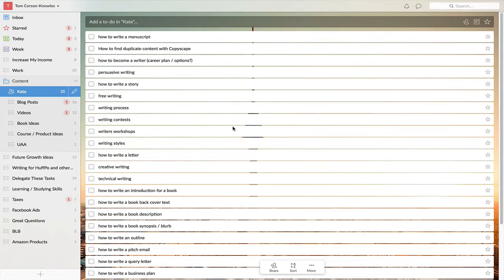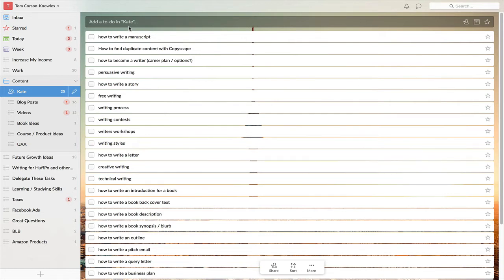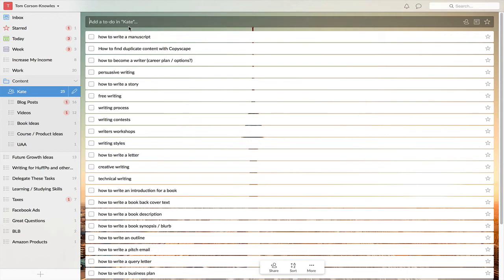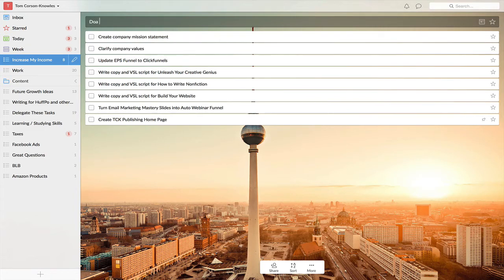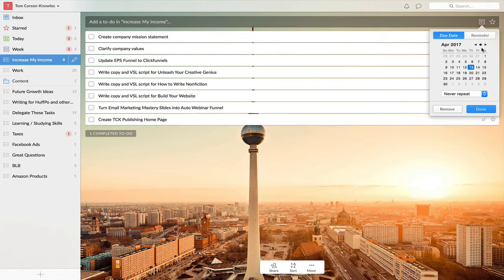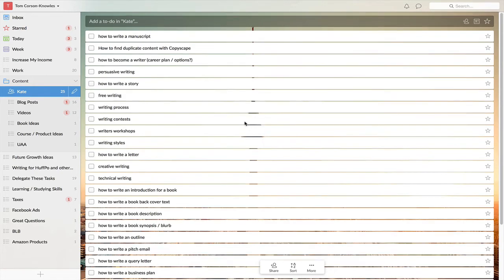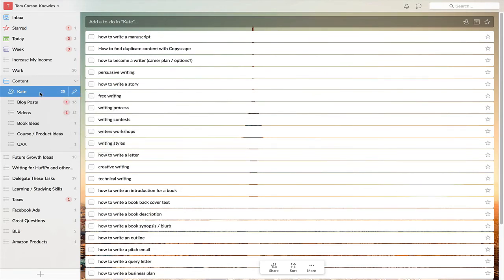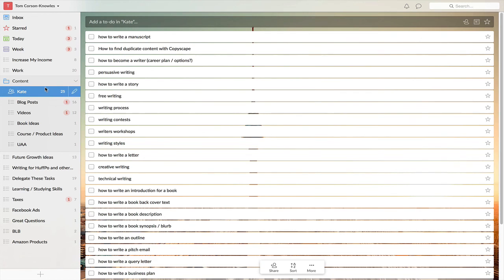The Best Free To Do List Software: Wunderlist (Review + Tutorial)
In this video, Tom Corson-Knowles, #1 Amazon bestselling author of Destroy Your Distractions and founder of TCK Publishing shows you the best free to do list software out there: it's called Wunderlist!

★☆★ FREE ACCESS TO MY LATEST WEBINARS ★☆★

★☆★ GET YOUR BOOK PUBLISHED ★☆★